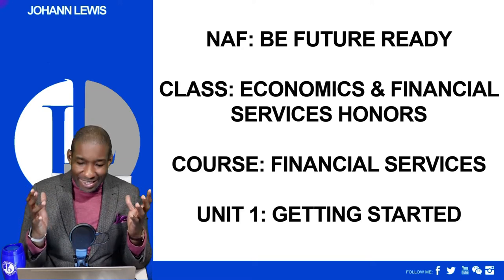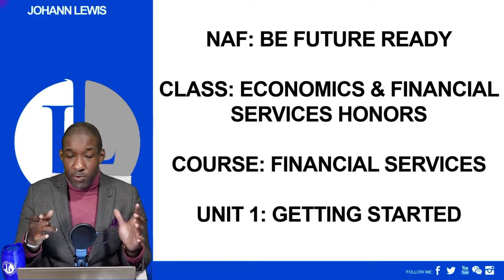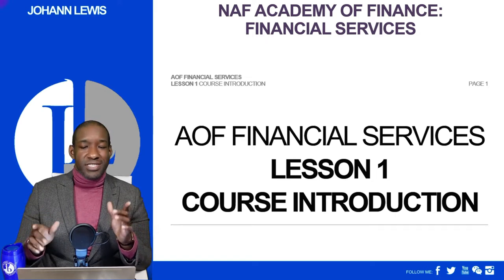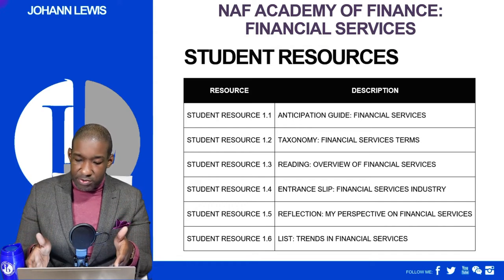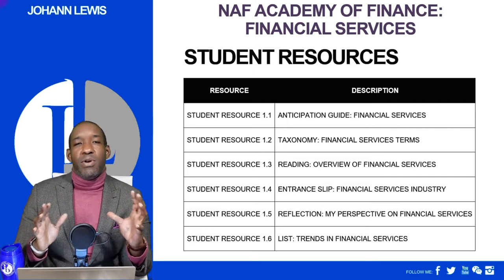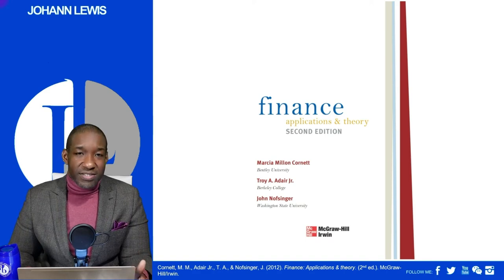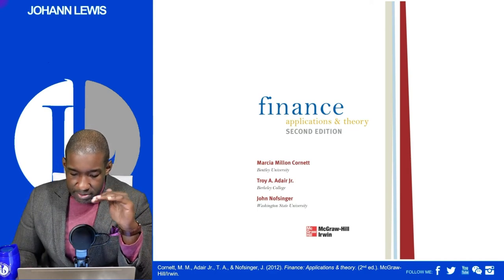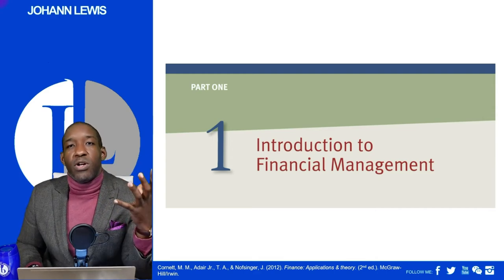Mr. Lewis: Economics & Financial Services Honors Homework Video 001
The first homework video for Mr. Lewis's Economics & Financial Services 5th period class for the 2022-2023 Academic Year.

This video follows the NAF curriculum for Financial Services.

Financial Services gives learners an overview of banks and other financial services companies. The course introduces them to the origins of money and banking and then examines the early history of banking in the United States. Learners move into an in-depth study of the financial services industry and explore the types of companies that make up this industry. They learn about the services offered by such companies and analyze the ways these companies earn profits. This course covers the main concepts behind investing and discriminates among different ways to invest money. Learners examine contemporary issues, including the level of personal saving in the United States, ethics in the financial services industry, and the industry’s effect on communities and families.